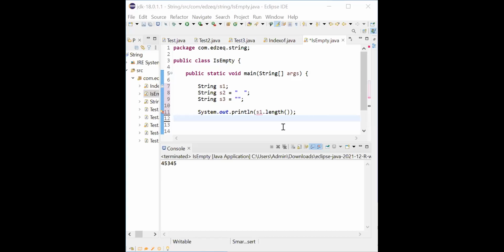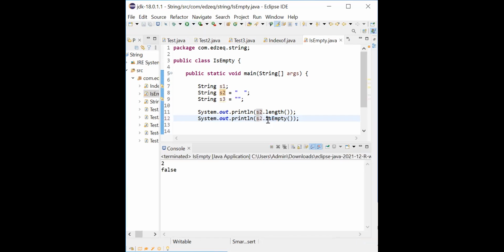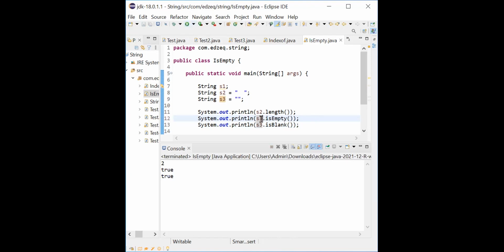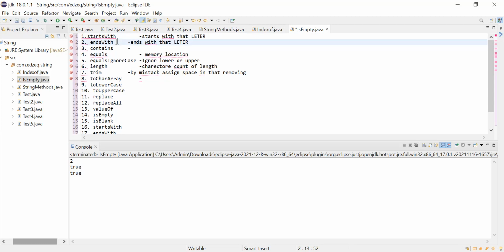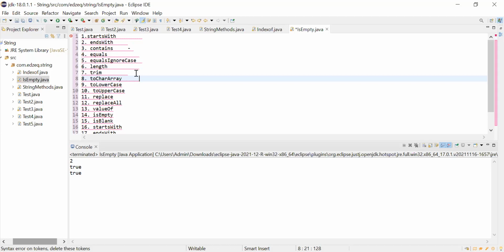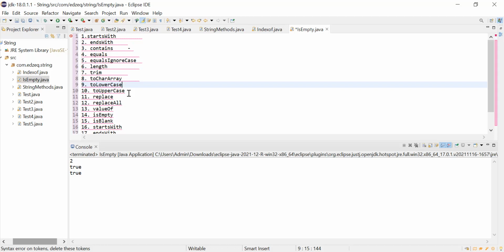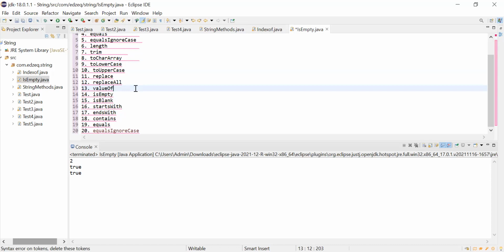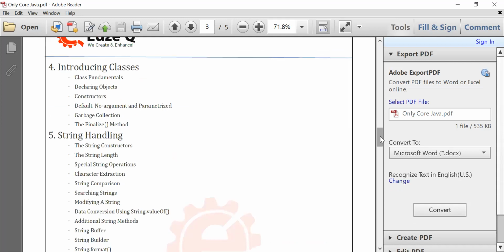JAVA String Methods PART 6